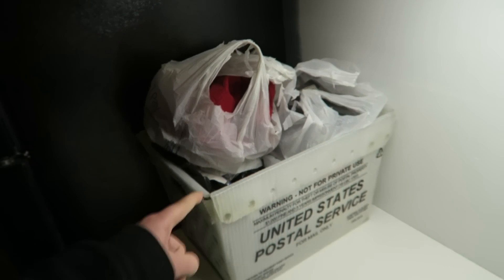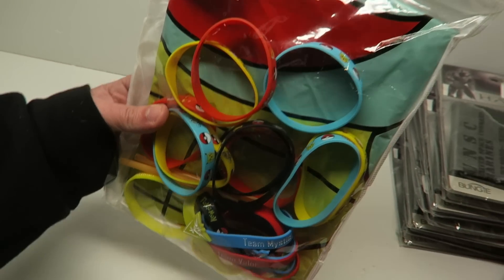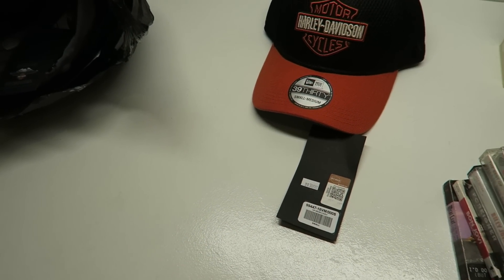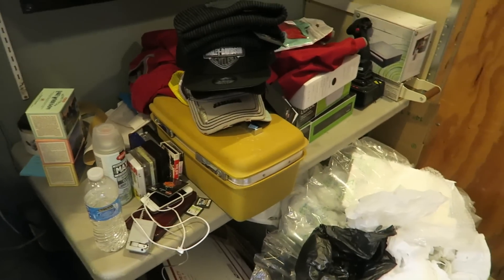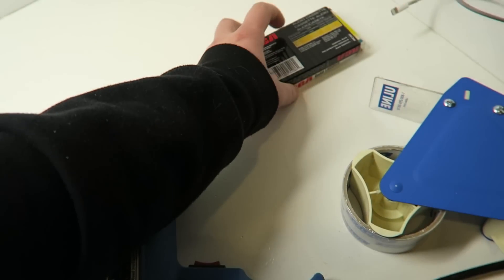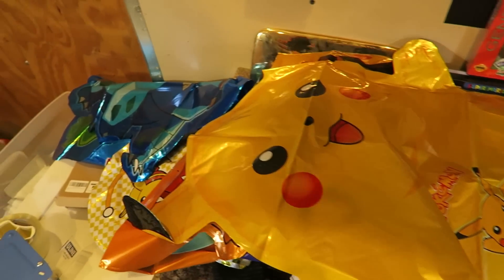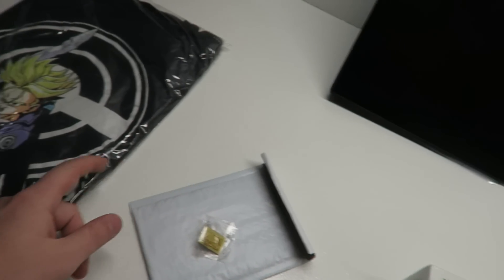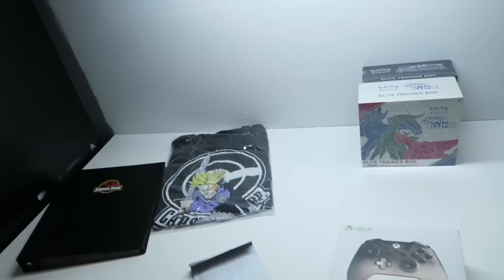I got all of this Harley Davidson gear for $5!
Hova Flips stickers!
New eBay
Games eBay